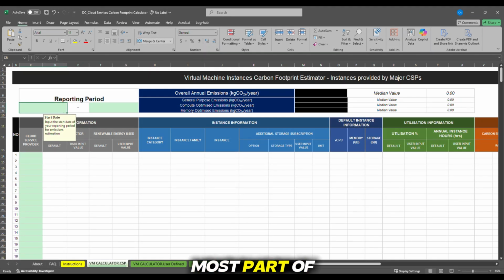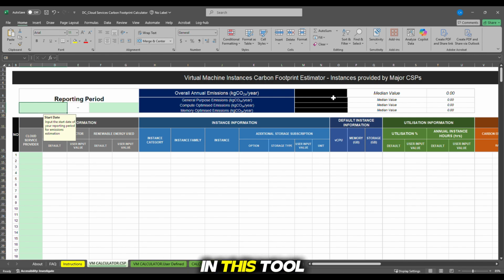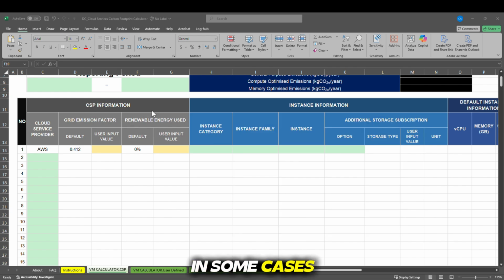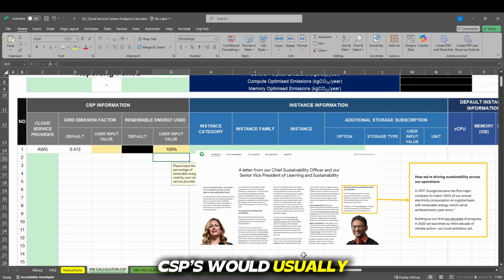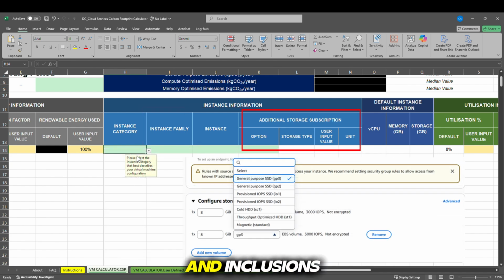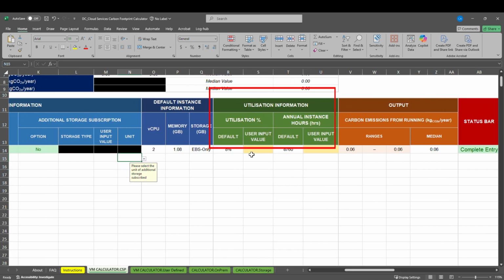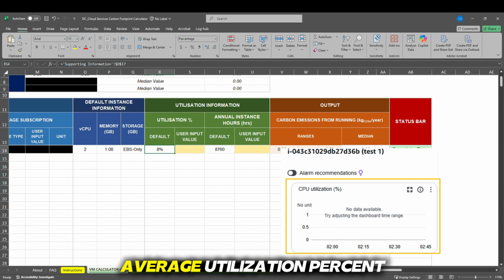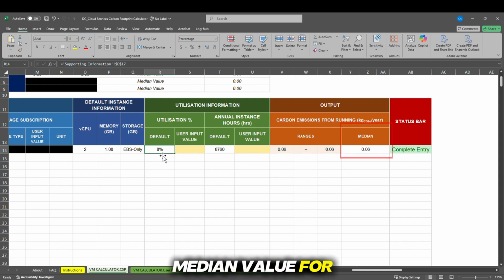Carbon Calculator for Cloud Services (Part 3 – Virtual Machine Instances)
This video guides users on using the carbon calculator, also known as data centre carbon emissions calculator, for cloud services. Developed by Singapore’s Infocomm Media Development Authority (IMDA) and National University of Singapore Energy Studies Institute (NUS ESI), this calculator tool helps users better understand the environmental footprint of their Information and Communications Technology (ICT) usage. This is the fourth of a series of seven tutorial videos.

This video will help users estimate emissions associated with instances operated under leading cloud service providers.